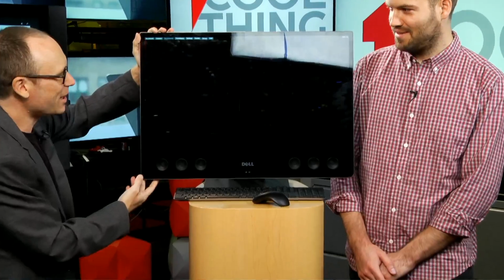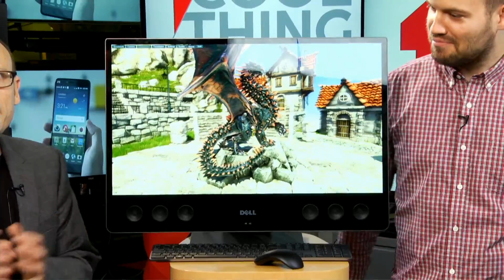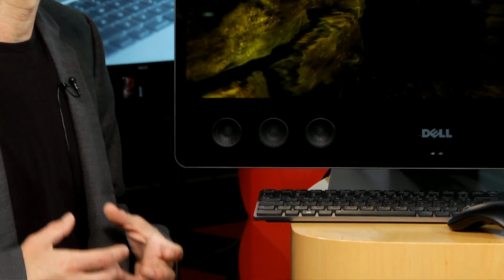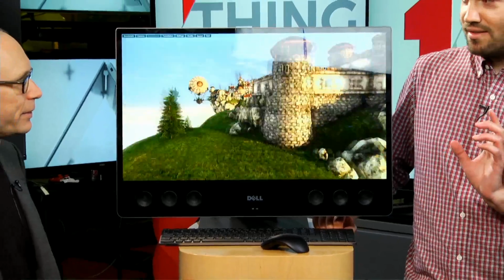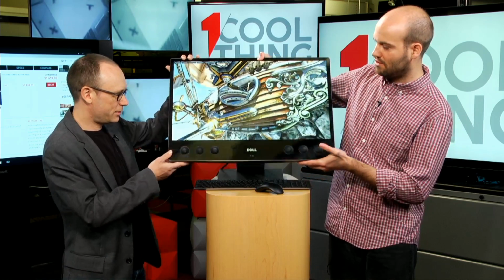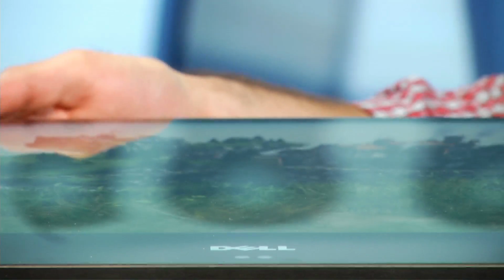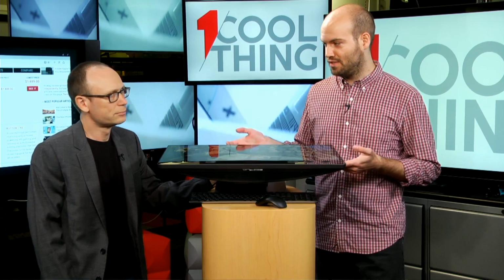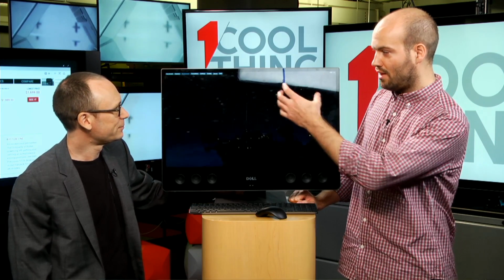Dell Precision 5720 All in One: One Cool Thing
Read the entire review of the Dell Precision 5720 All in One right here!